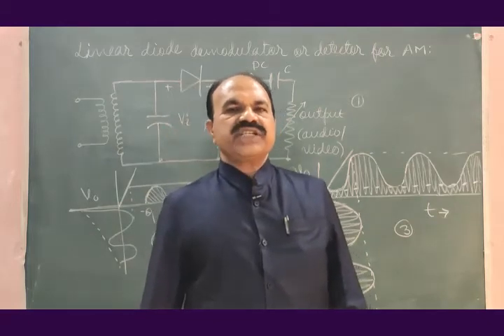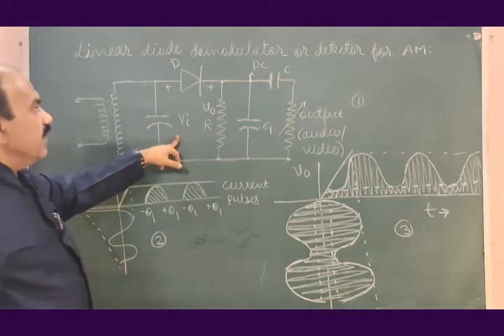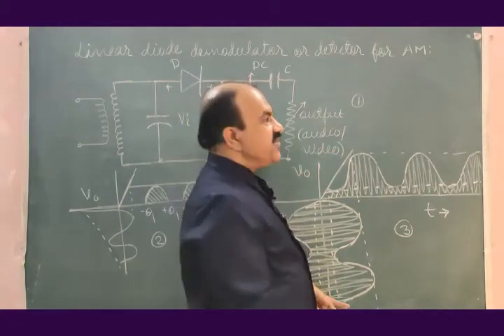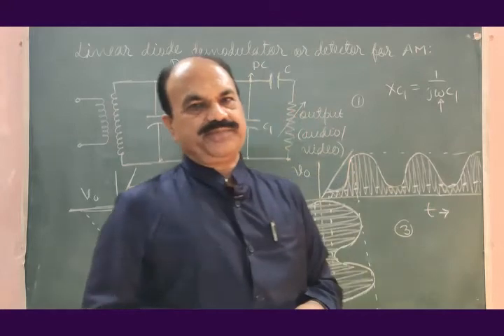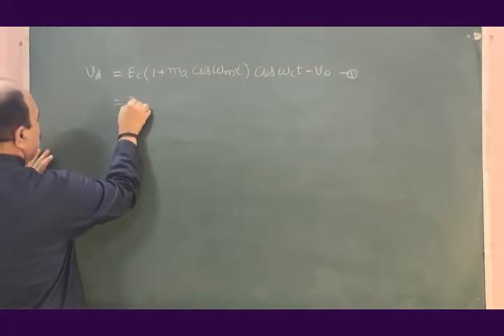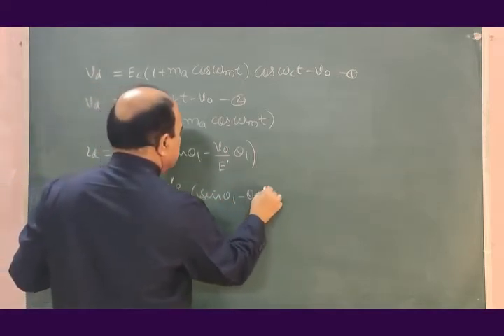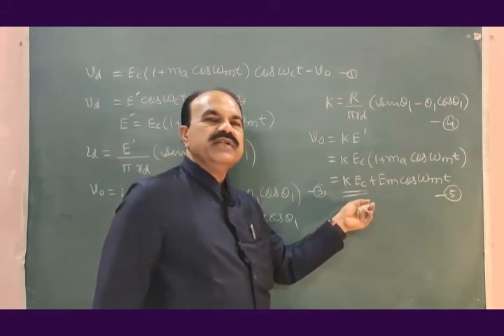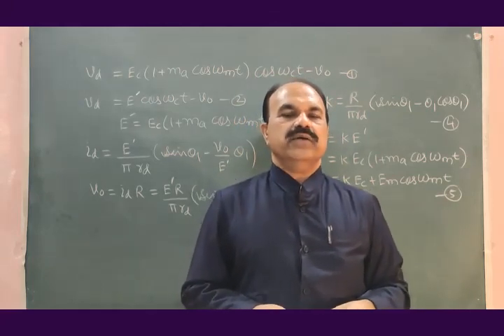8 B SC III LINEAR DIODE DETECTOR OR DEMODULATOR FOR AM